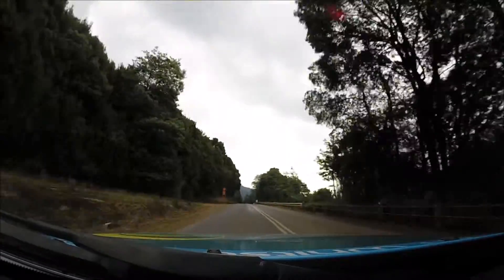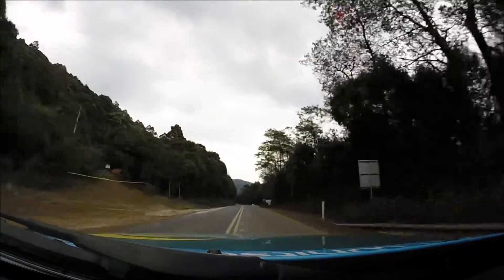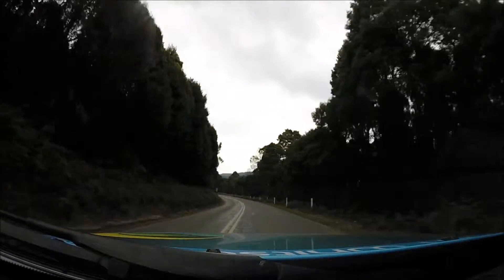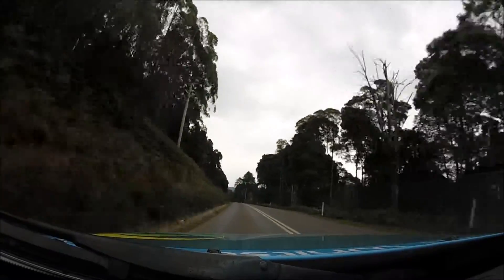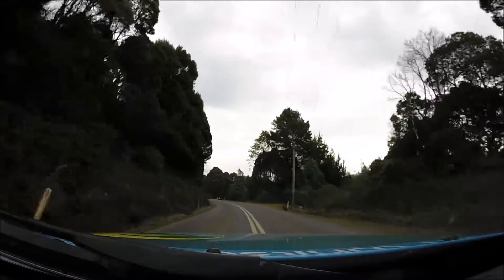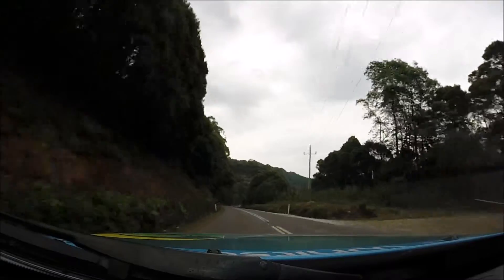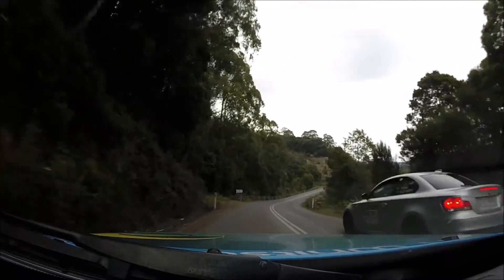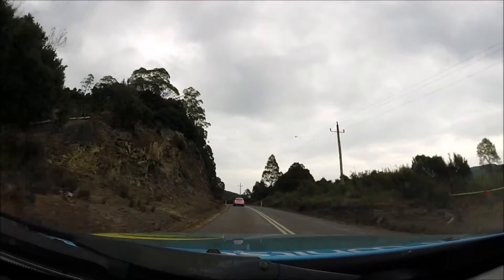Team Whitsundays Targa Tasmania 2016 - Roseberry